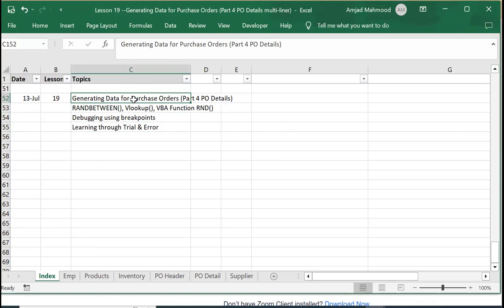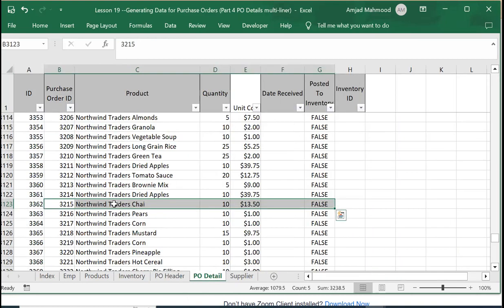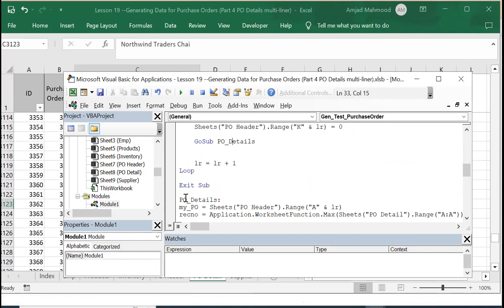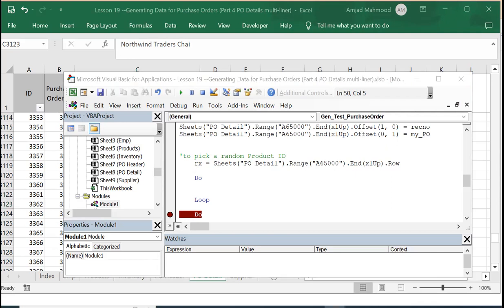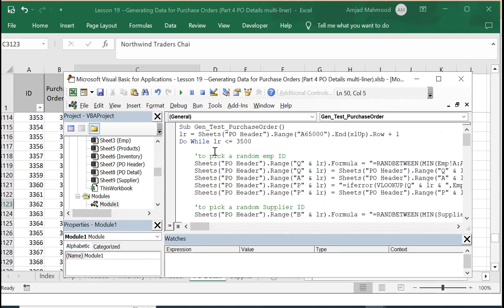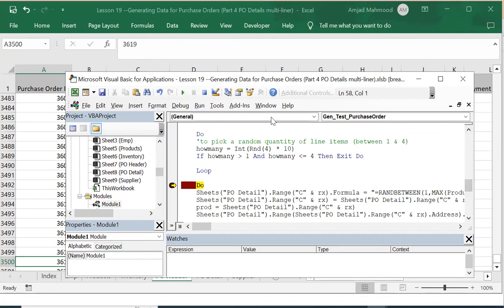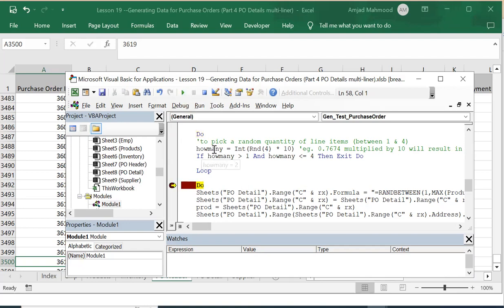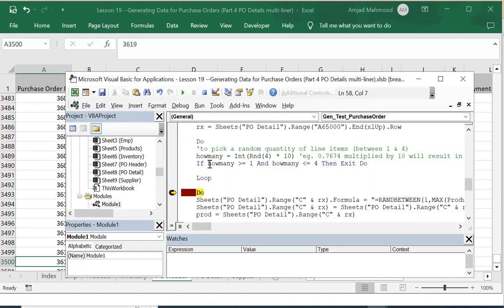Generating Data for Purchase Orders(Part4 multi-liner)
Topics:
Generating Data for Purchase Orders (Part 4 PO Details multi-liner),
RANDBETWEEN(), Vlookup(), VBA Function RND(),
Debugging using breakpoints,
Learning through Trial & Error,